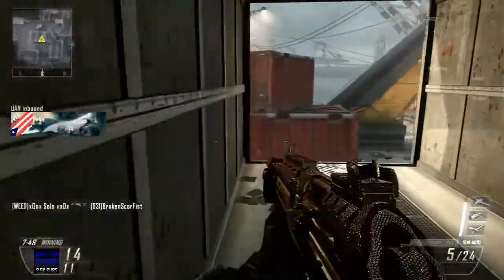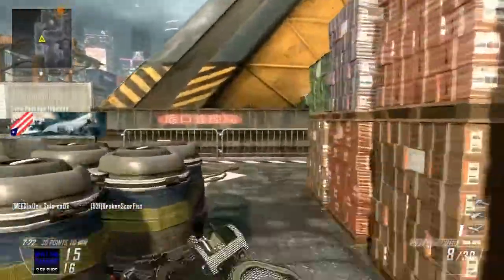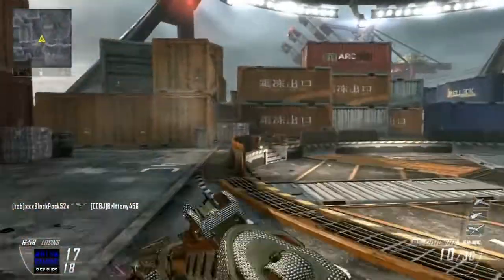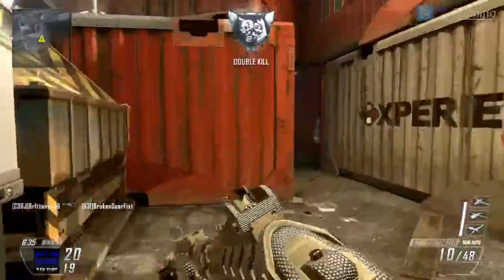Diamond S12 + Best Class!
►►►►OPEN◄◄◄◄
Thanks to my friend LuckyLikeABlackCat for the Chibi, visit her on her new account!

Thanks for taking the time to watch my video! Feel free
to leave a comment letting me know what you liked or what
you didn't like! I am always open to suggestions and creative criticism!